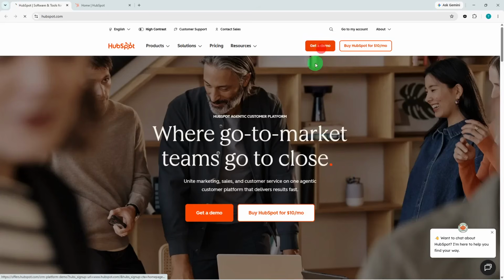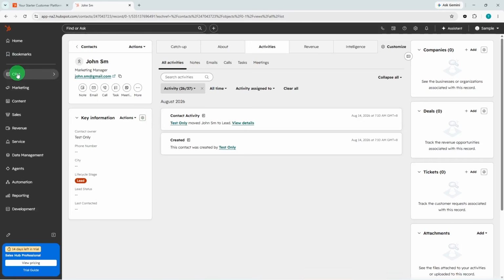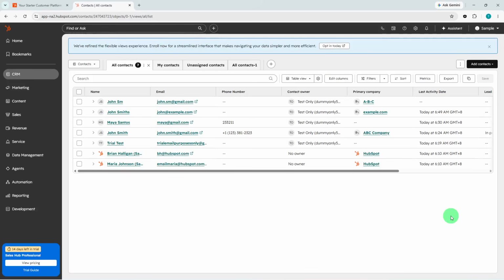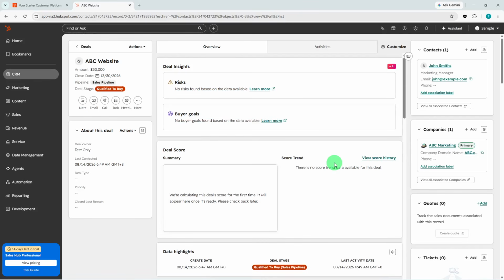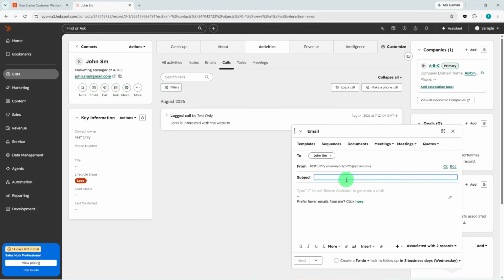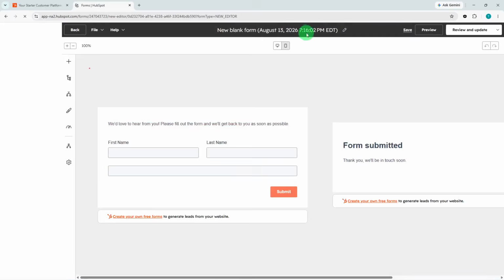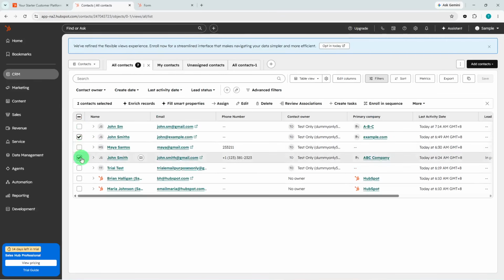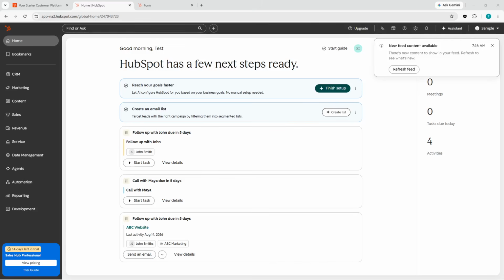Master HubSpot CRM [Definitive Guide]